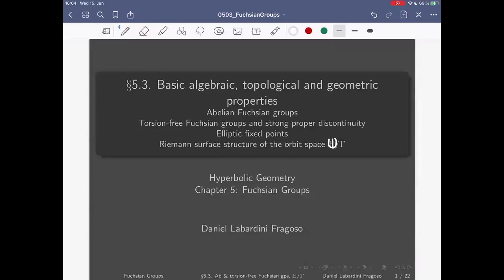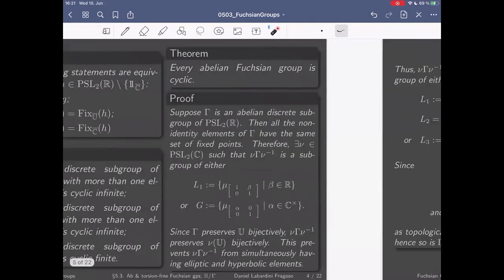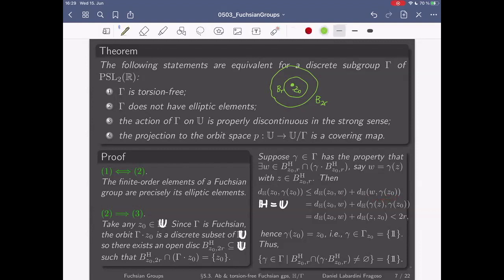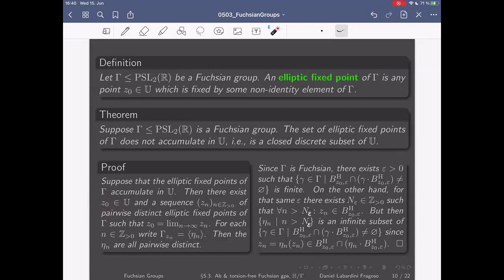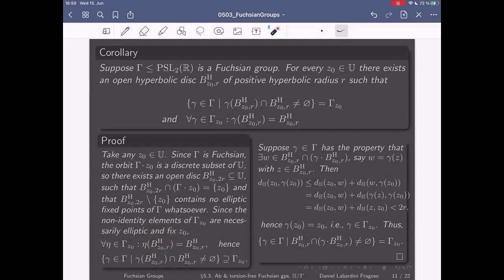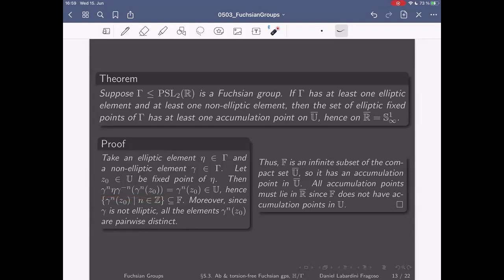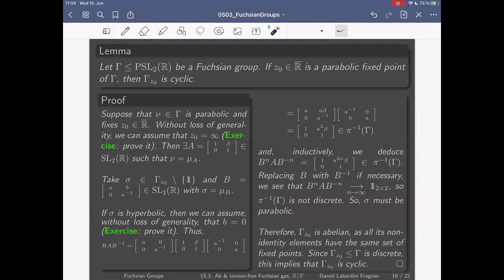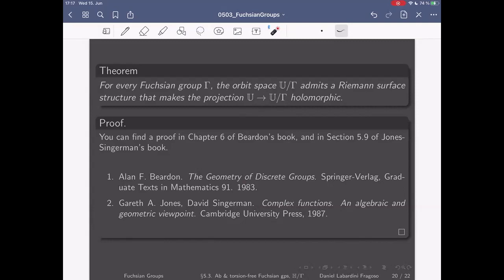Hyperbolic Geometry 5.3. Fuchsian groups: Basic algebraic, topological and geometric properties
Lecture prepared by Daniel Labardini, but delivered by Severin Barmeier